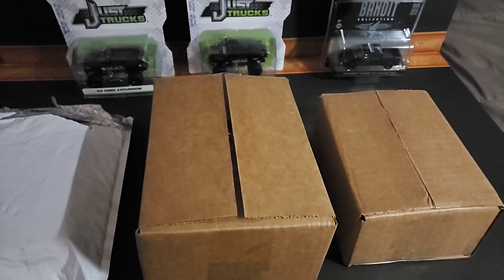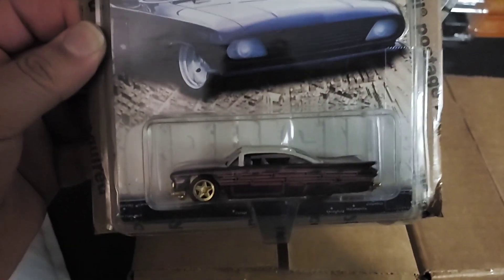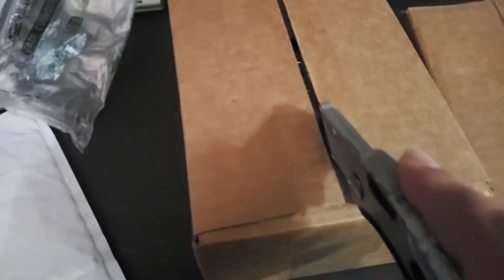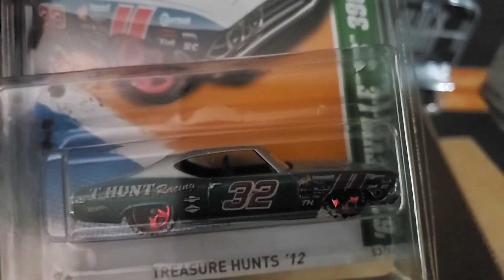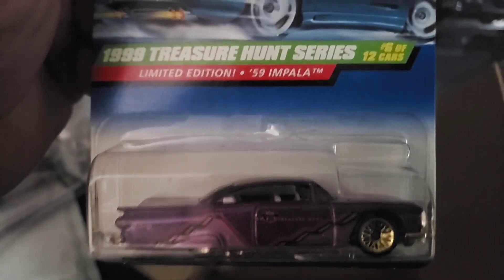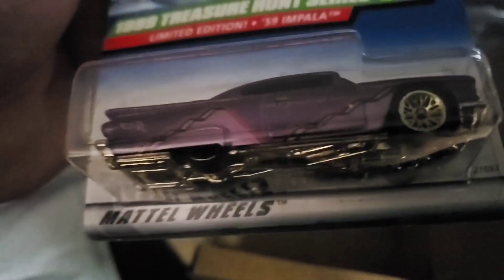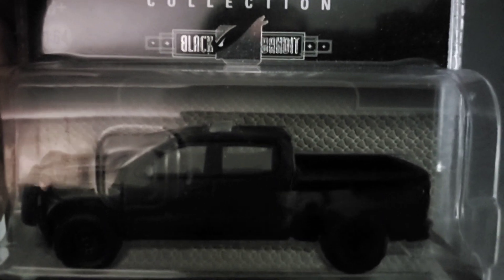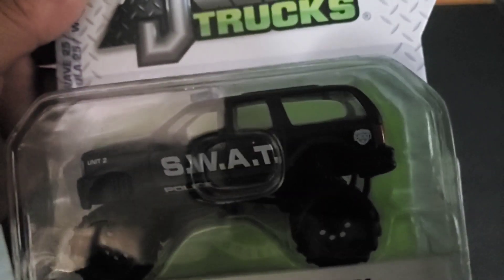Hot Wheels Mail Call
Welcome to another Big A's Diecast peg hunt video. I hope you find my content entertaining. Thank you very much for your support, take care, and God and God bless you and your loved ones during these challenging and turbulent times.